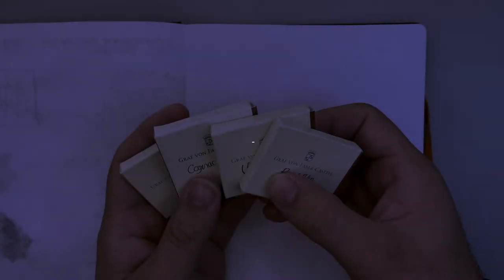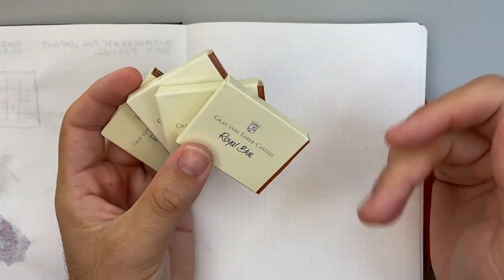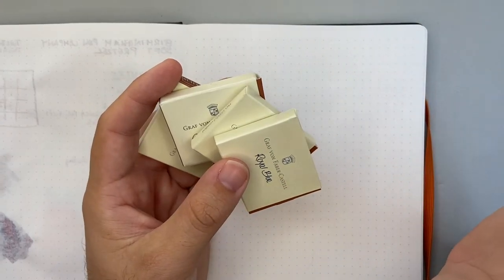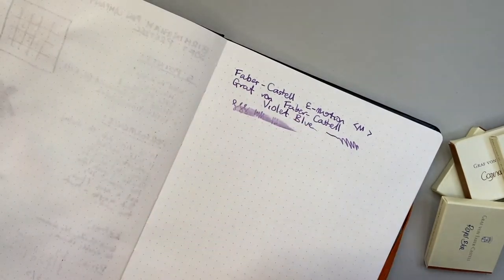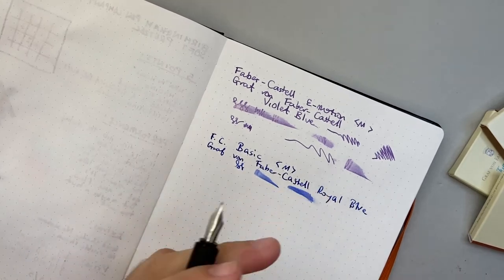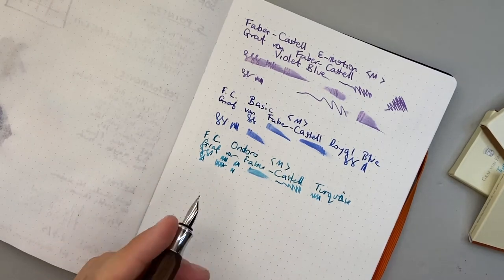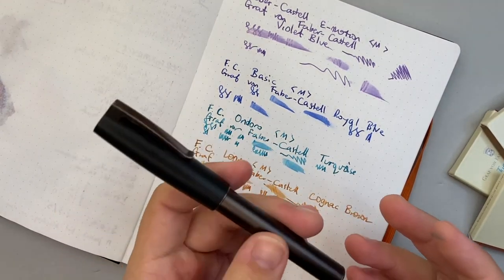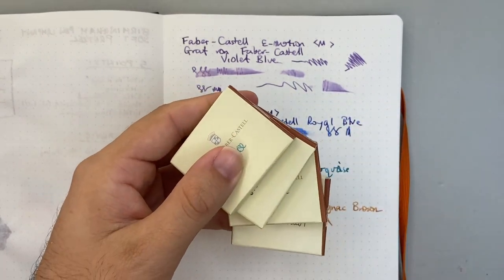Graf von Faber-Castell Ink Cartridges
I look at a small range of Ink Cartridges from the wonderful line-up of Graf von Faber-Castell.